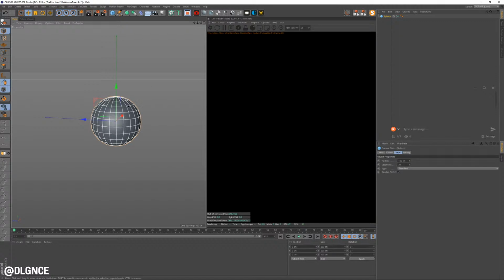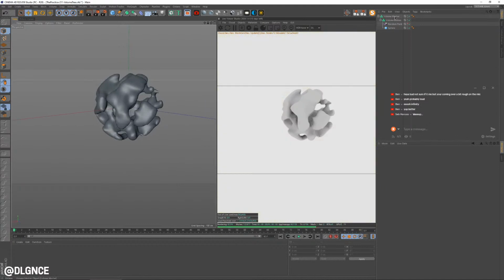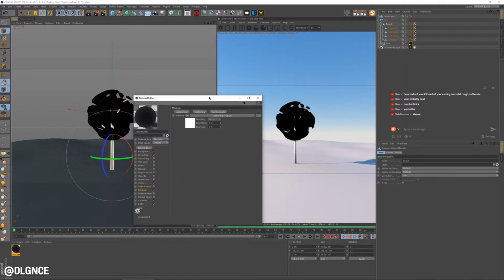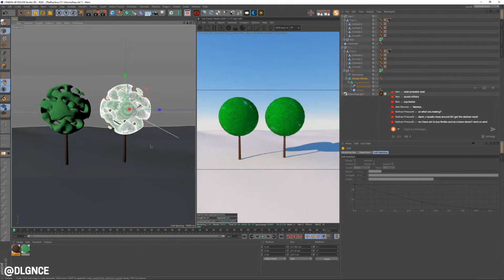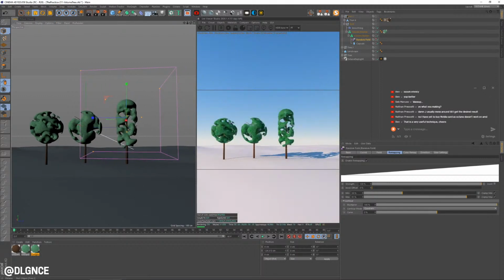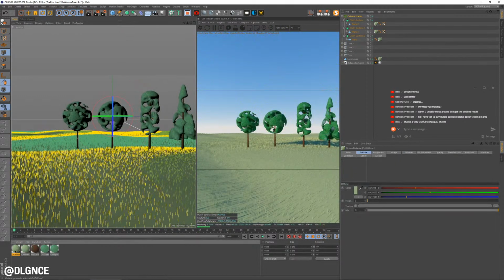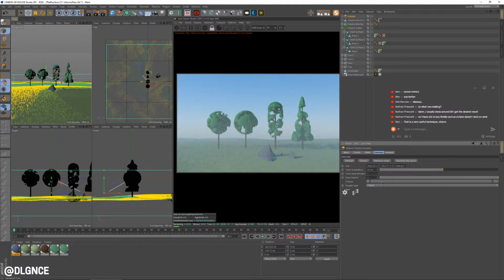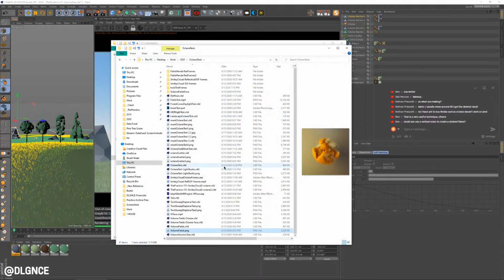Create Procedural Stylized 3d Trees in Cinema 4d with Fields // The Practice 211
The Practice is an improvised recording of my creative process in Cinema 4d, Photoshop and other digital art applications. Posted every Tuesday. Watch me work on illustrations, animations, 3d models and digital art. I also take questions from visitors and chat about design, art, techniques and the industry at large.